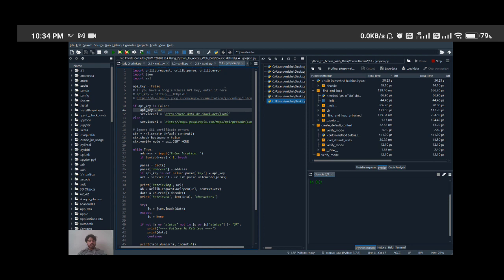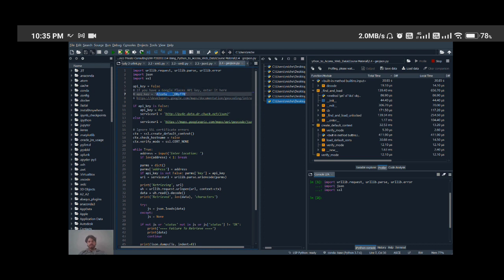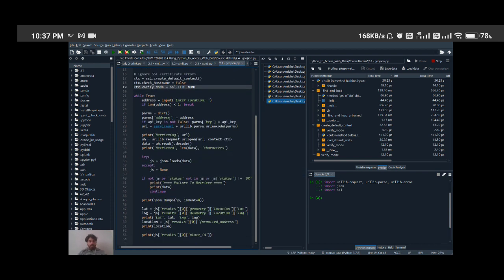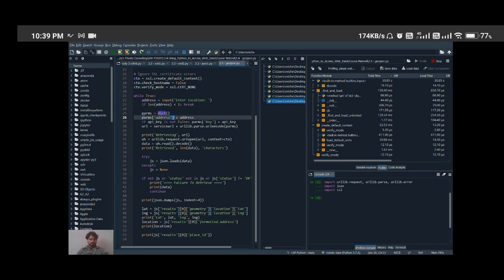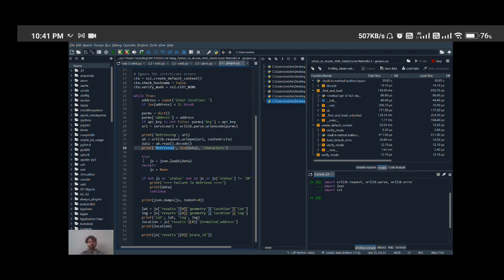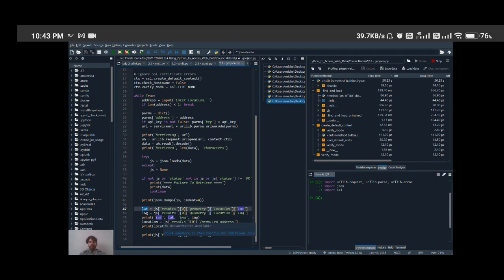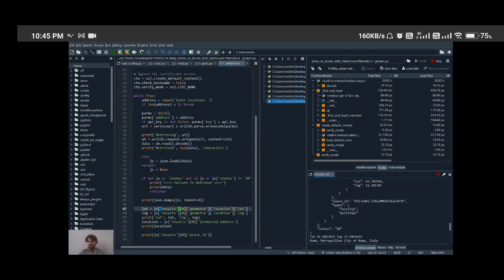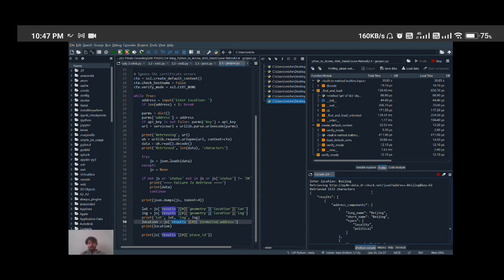web scraping with python - 8